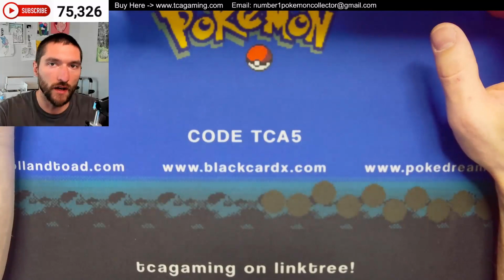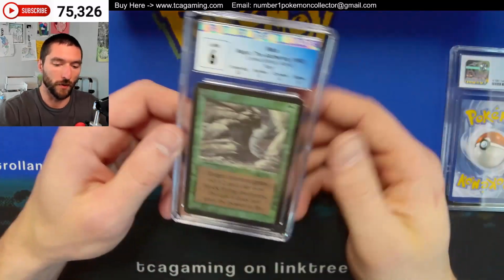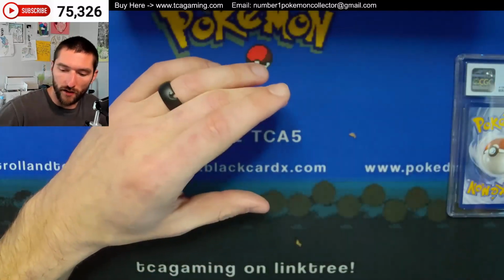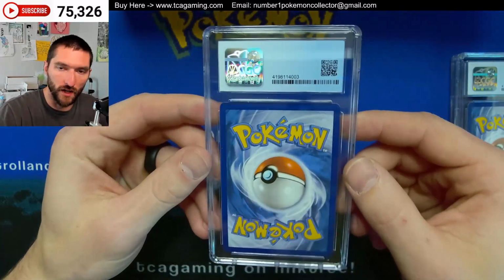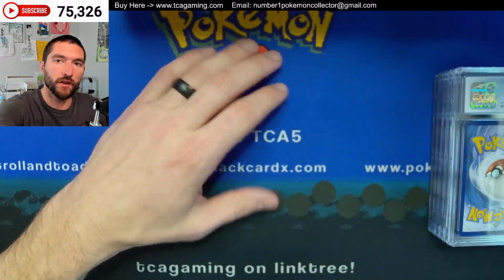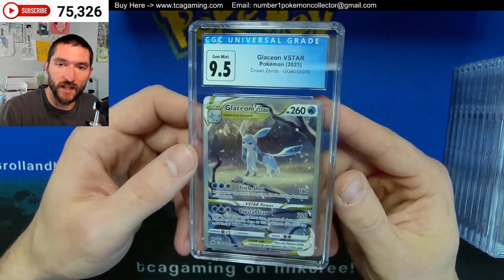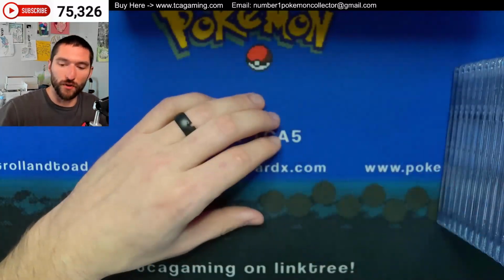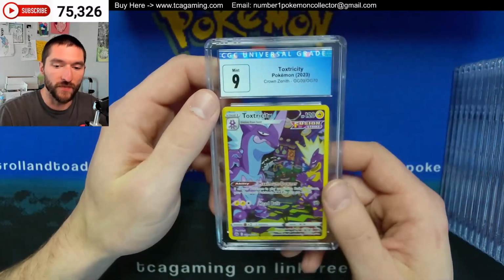CGC Graded My Crown Zenith Pokemon Cards !!!